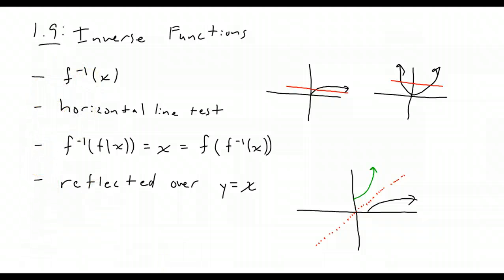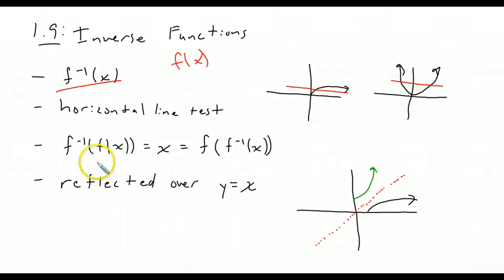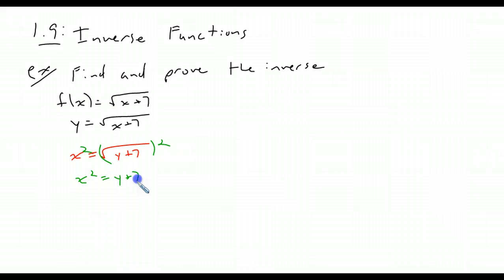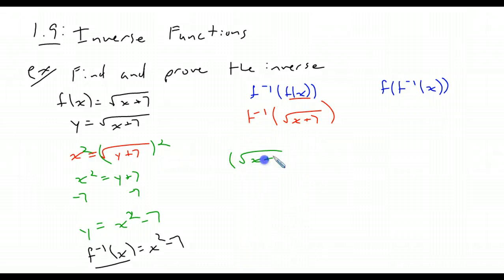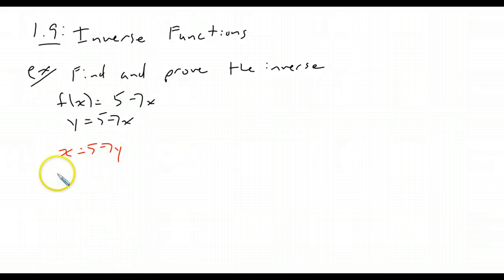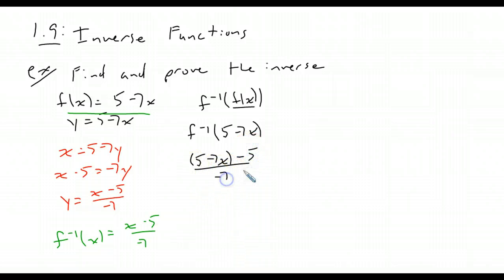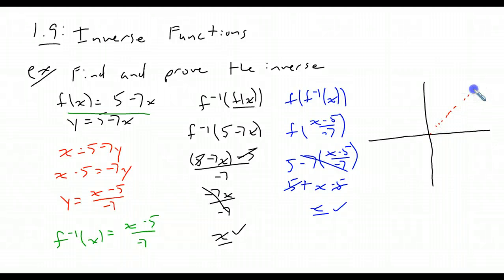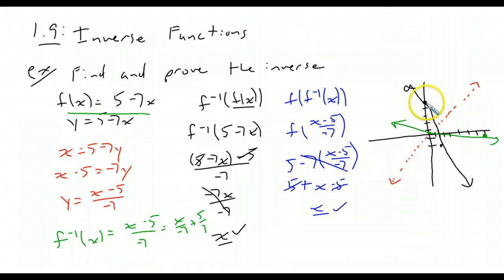1.9: Inverse Functions